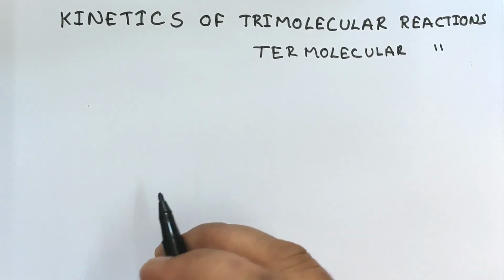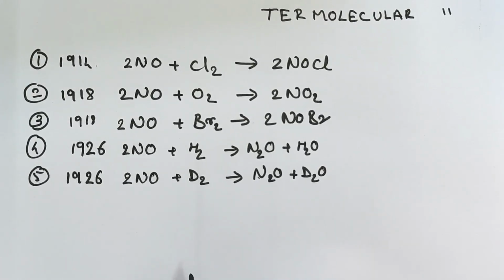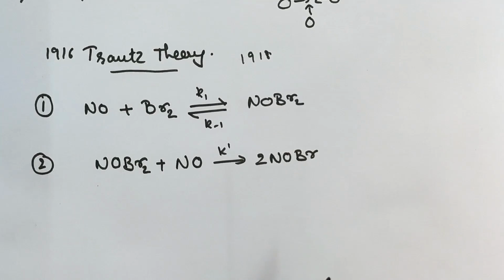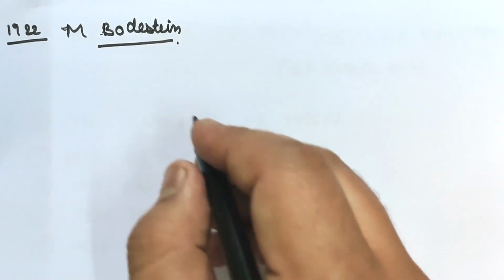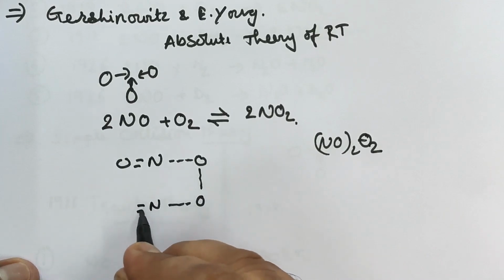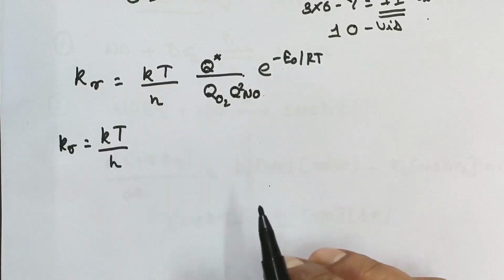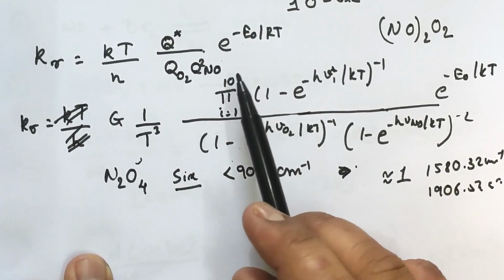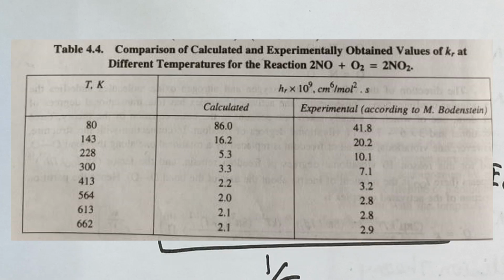KINETICS OF TRIMOLECULAR REACTION | TER MOLECULAR REACTIONS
A DETAILED EXPLANATION OF TRIMOLECULAR REACTION AND THEIR KINETICS IS DONE.